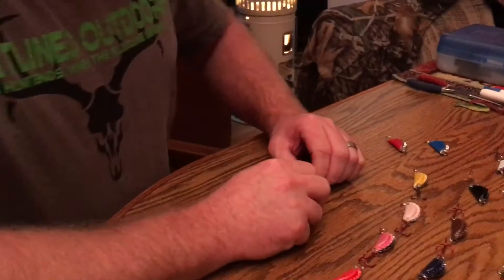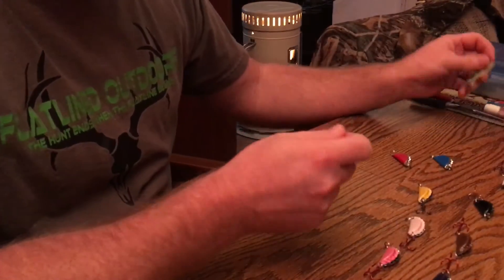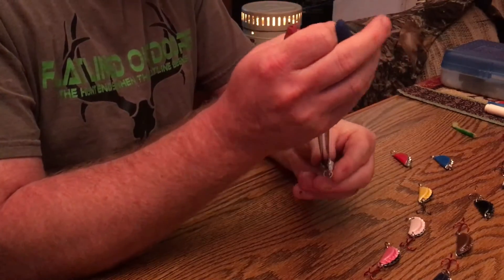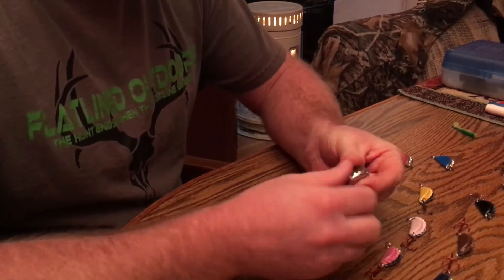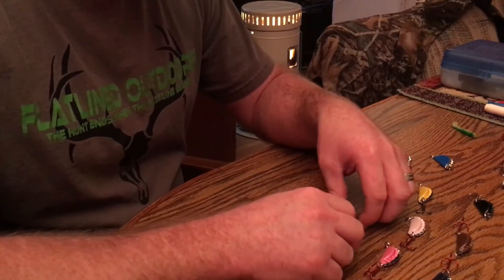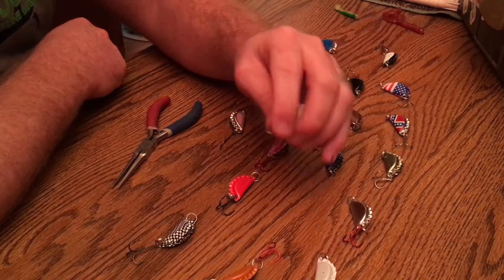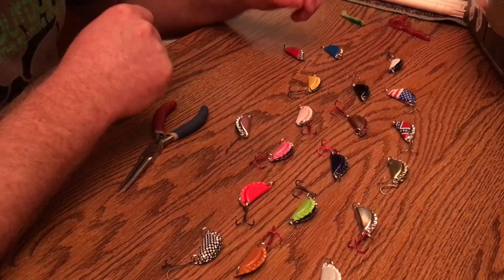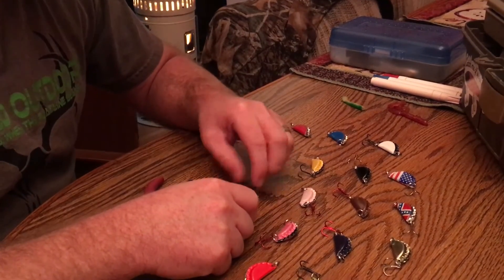Giveaway time 3 winners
Watch the video to see how you could be one of the three winners